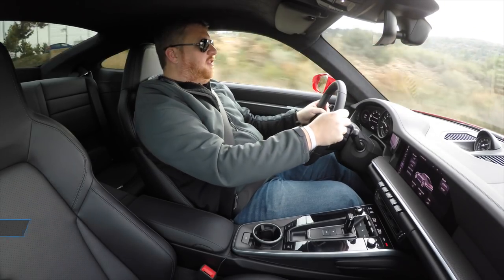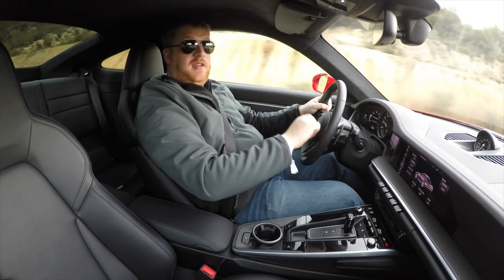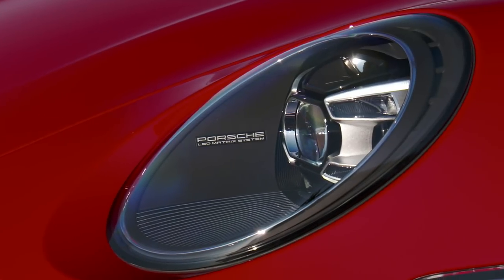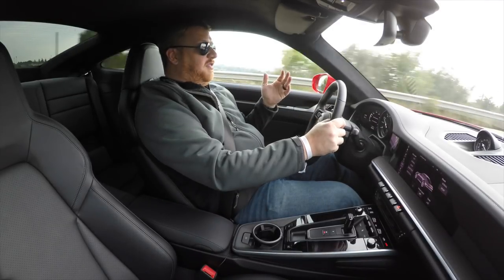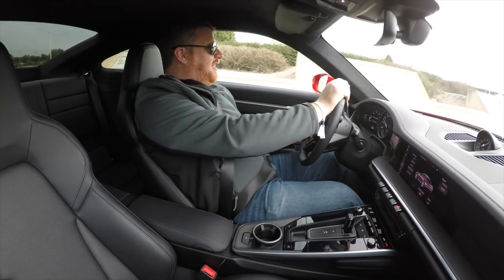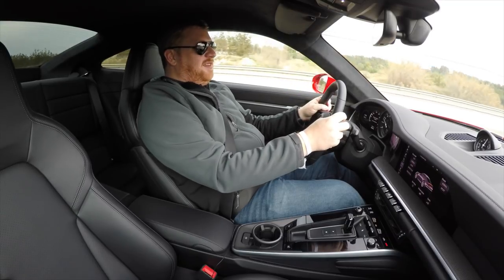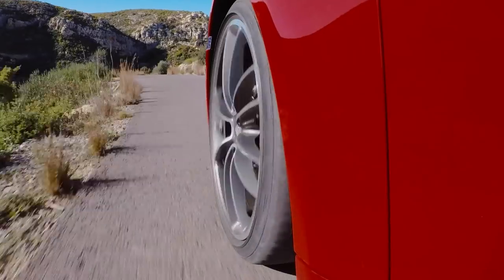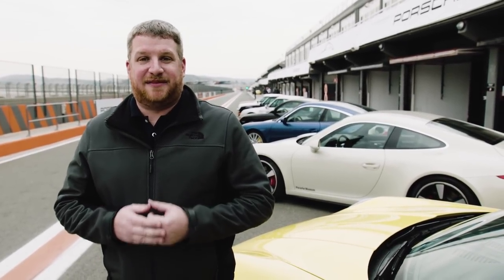2020 Porsche 911 (992) Carrera 4S First Drive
Motor1.com managing editor, Brandon Turkus drives the all-new Porsche 911 (992) in Spain.